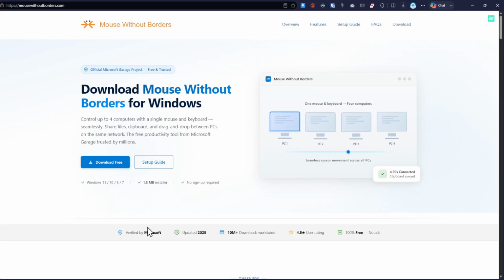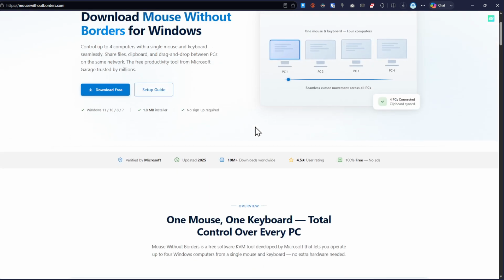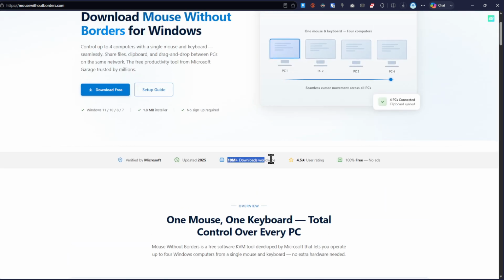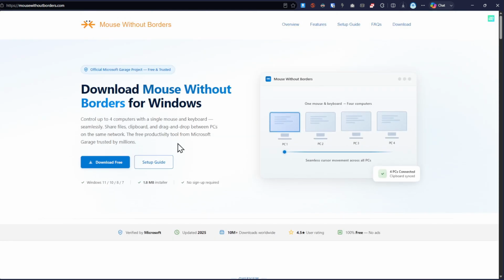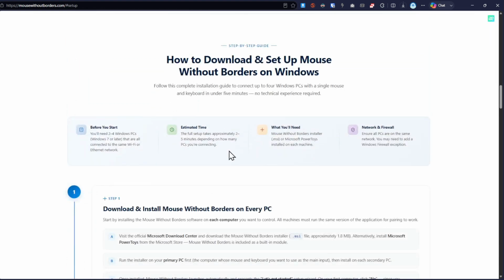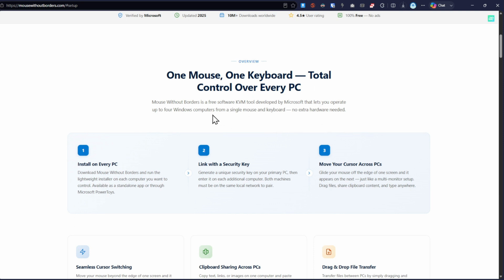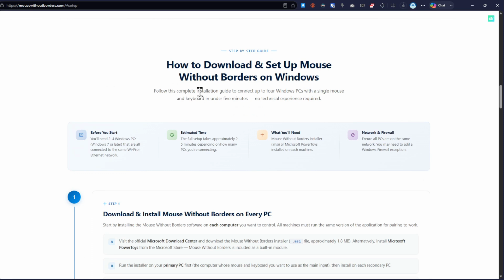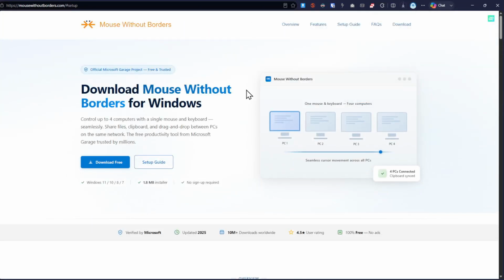Use One Mouse for All Your PCs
Stop juggling multiple mice and keyboards! In this video, I show you how to use Mouse Without Borders, a free Microsoft tool that lets you control up to 4 computers with a single mouse and keyboard. Whether you're a developer, a hybrid worker, or just someone with a laptop and a desktop, this is the ultimate productivity hack.